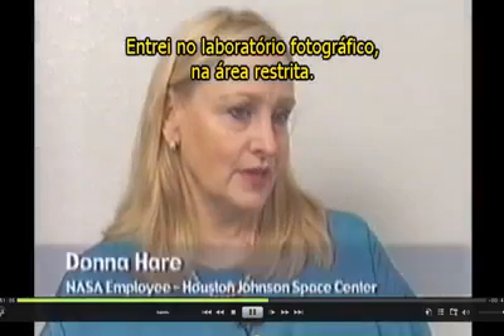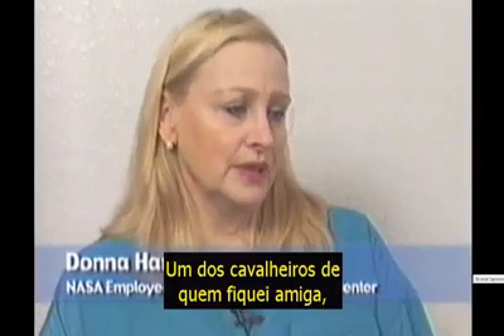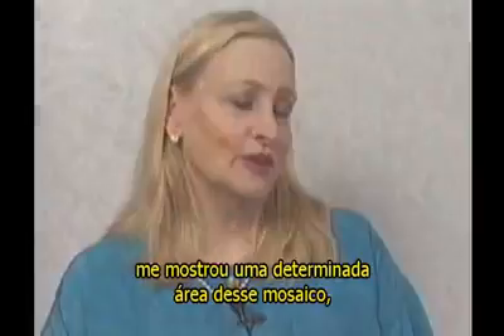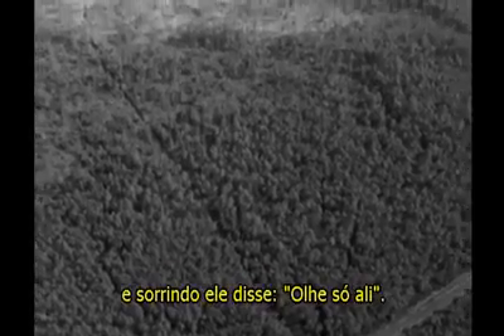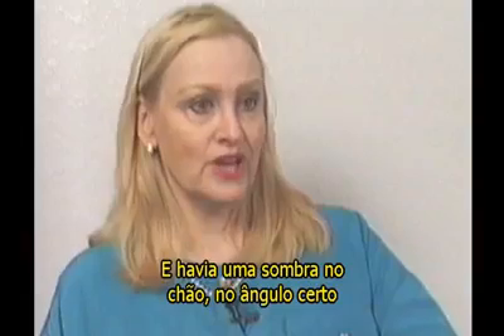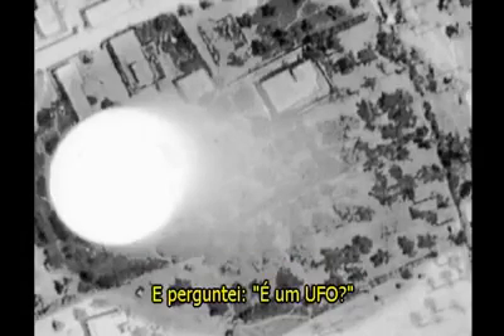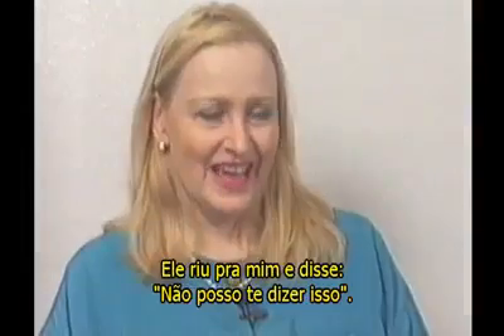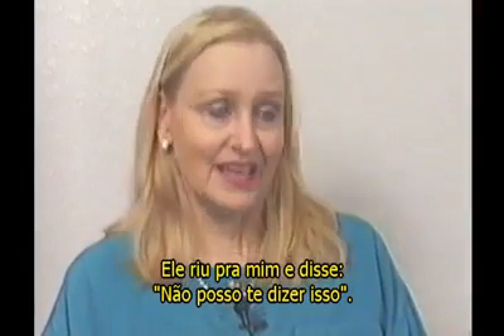XKINET 146b Donna Hare NASA employee at Houston Johnson Space Center discusses altering NASA images.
USAF Sergeant Karl Wolfe related Lunar images in the video.